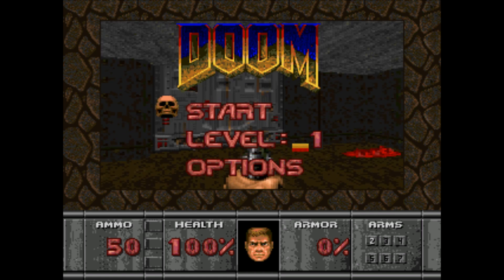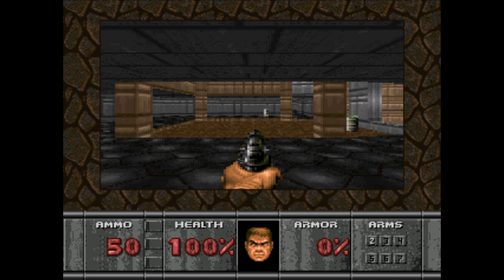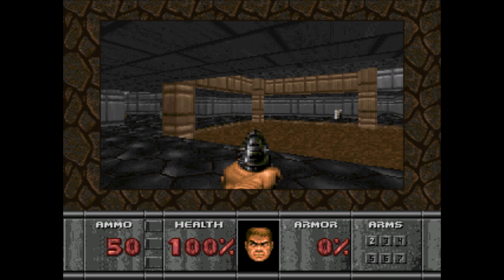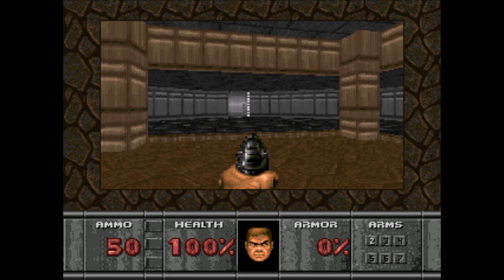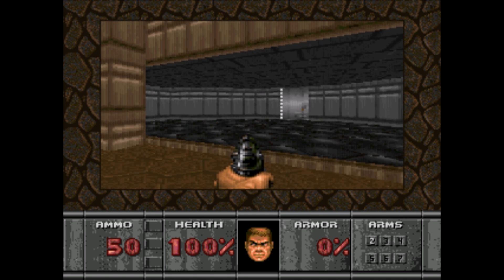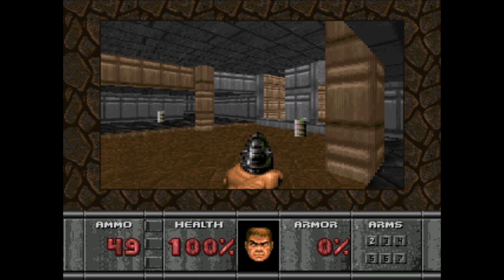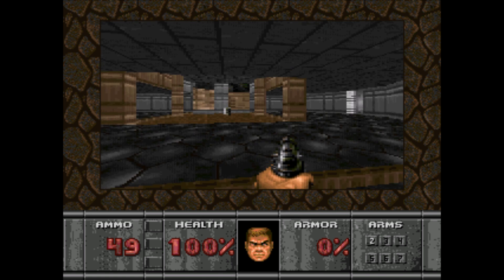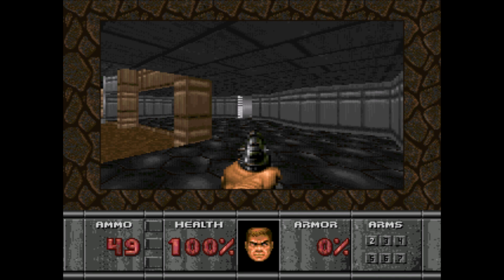Doom Ports: Sega 32x (1994) Ad friendly Edition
no demons were harmed

Origin: Beattieus
Uplay: Beattieus
Xbox Live: Beattieus
PSN: Beattieus